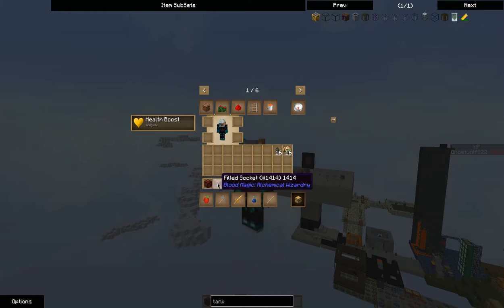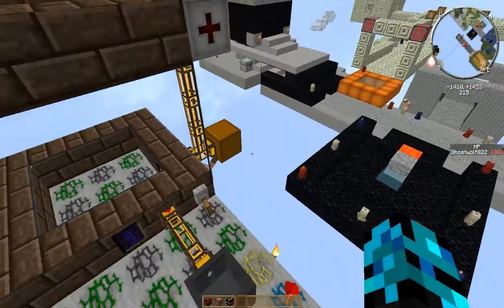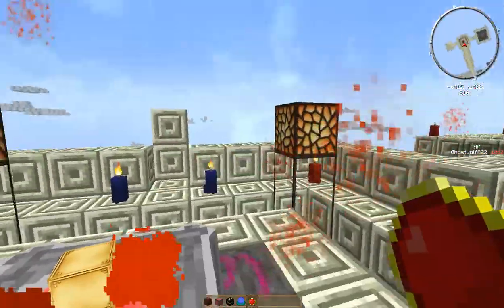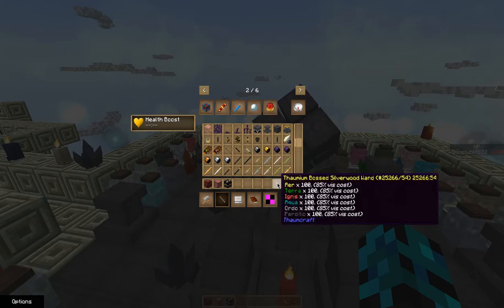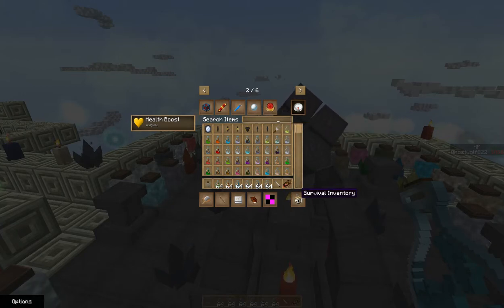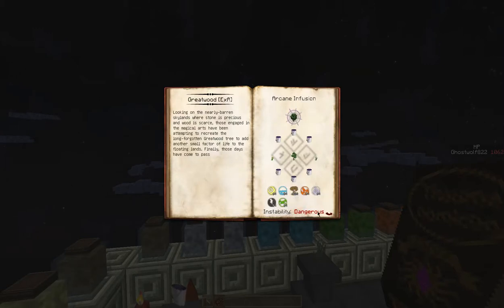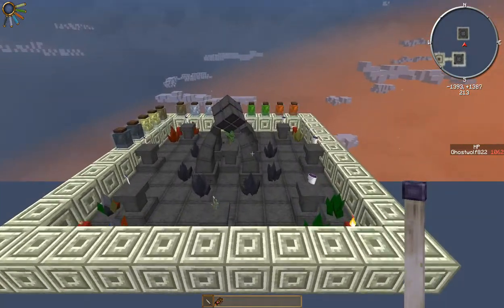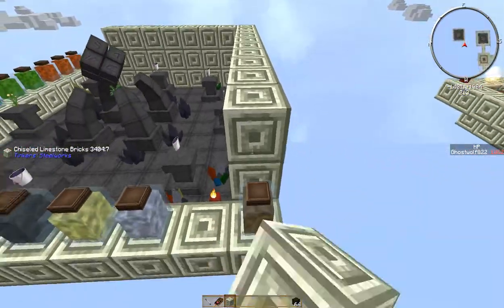GREATWOOD SAPLING, BOUND ARMOR AND TIER 3 BLOOD ALTAR TUTORIAL.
A somewhat longer video explaining how to make the Greatwood sapling, bound armor, and a tier 3 blood altar. Leave a comment on any other tutorials you would like to see.